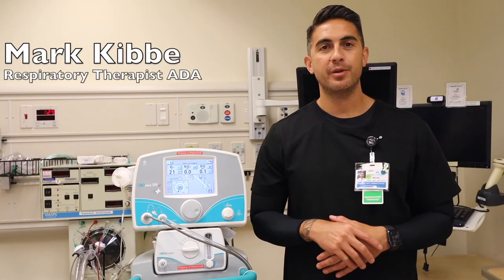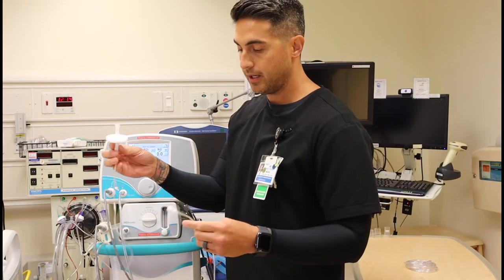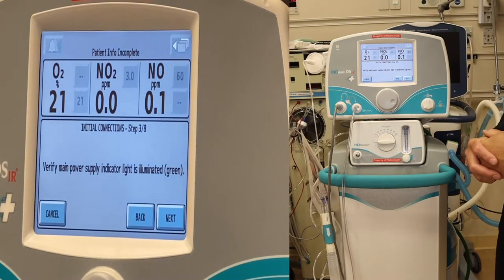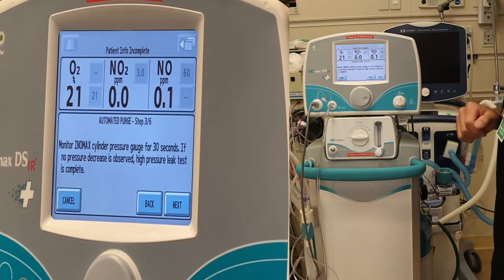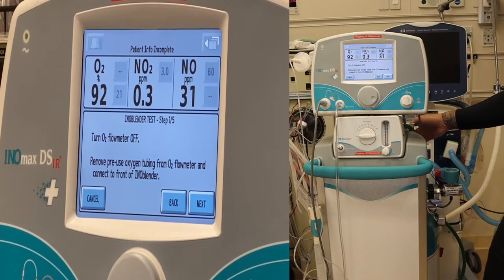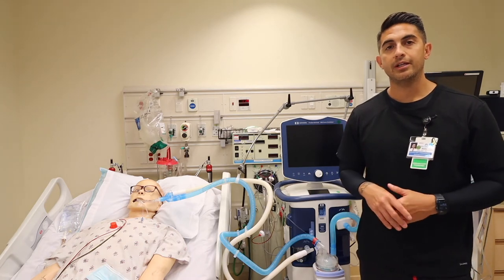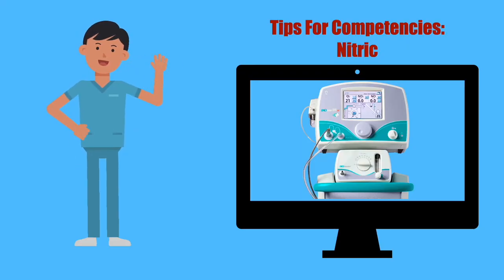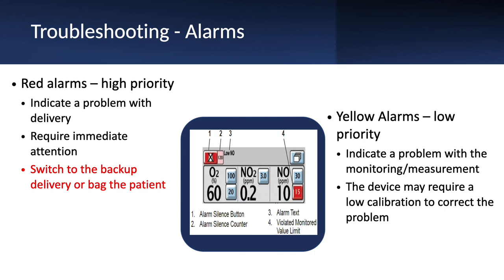Nitric Oxide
Respiratory Review of Nitric Oxide 2021